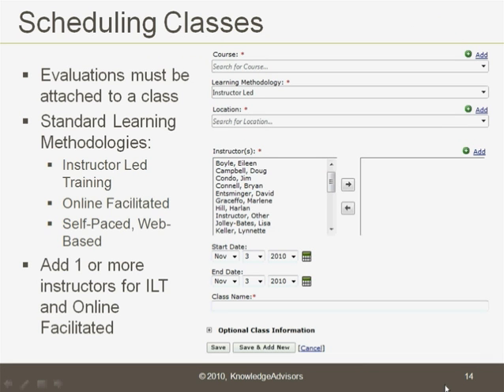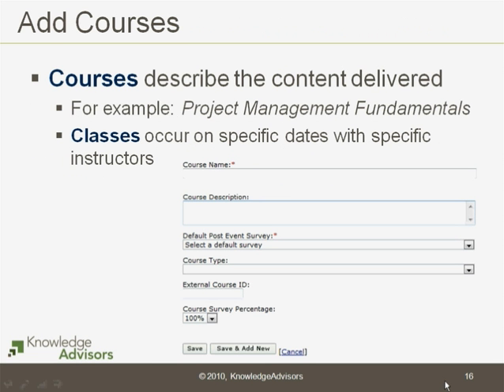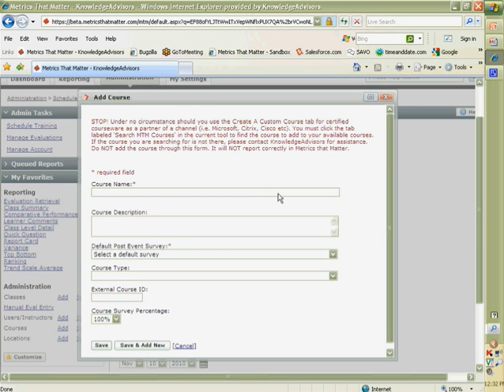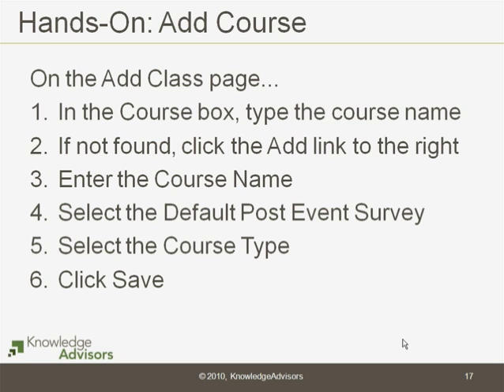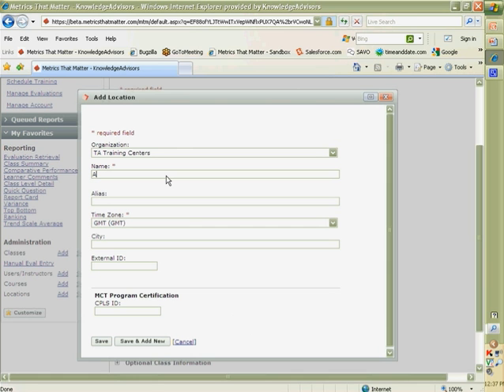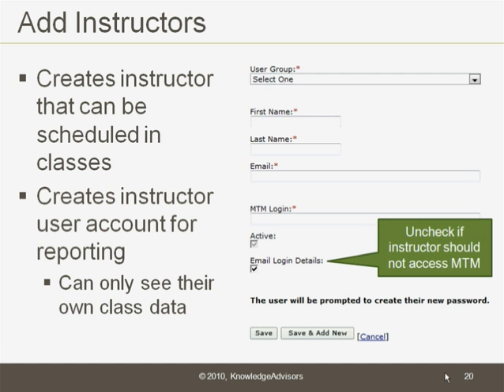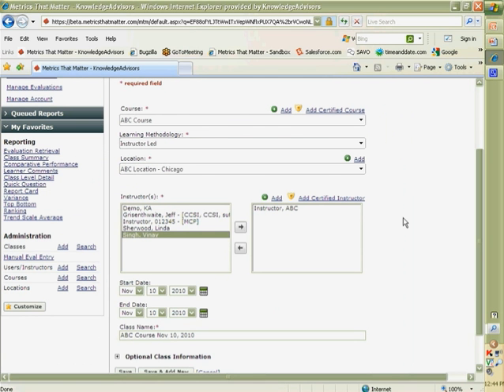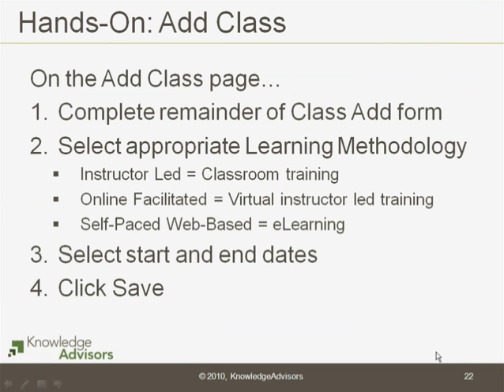2_MTM Admin 12.1 Schedule Classes